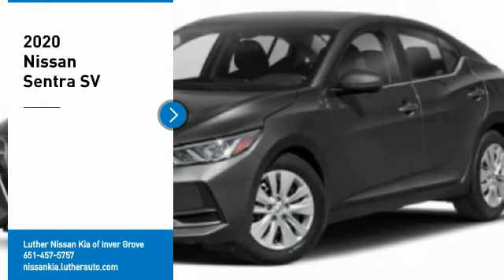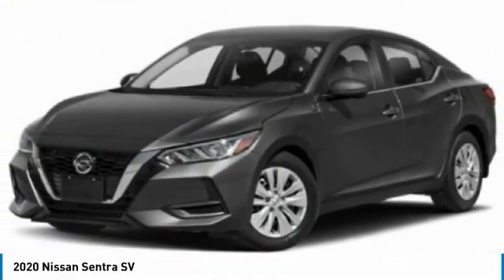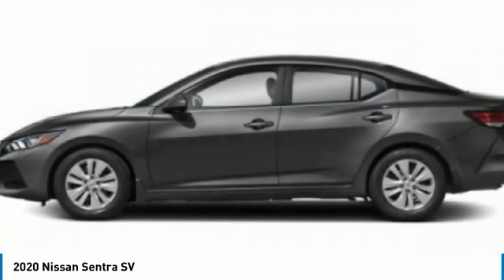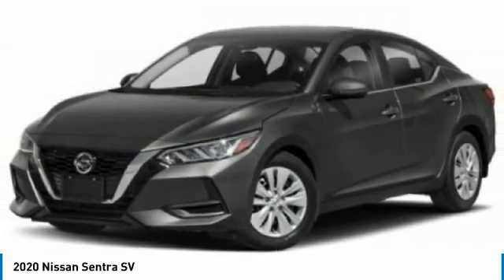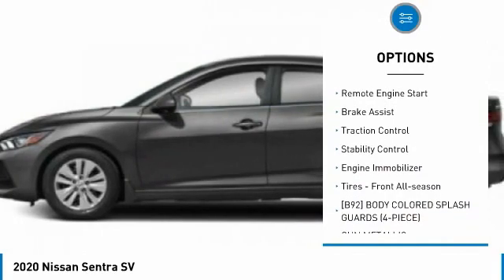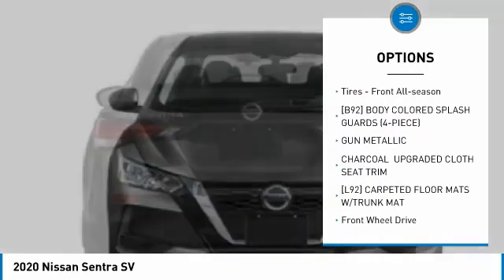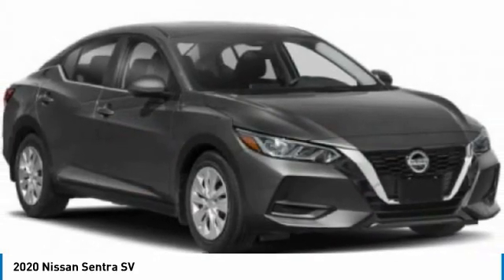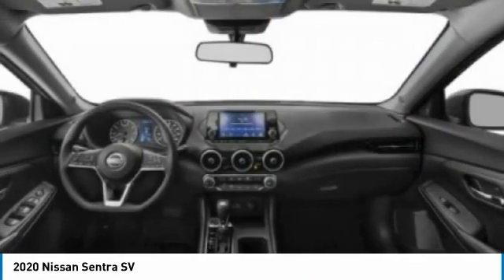2020 Nissan Sentra Inver Grove Heights,St Paul,Minneapolis R49936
2020 Nissan Sentra SV

FUEL EFFICIENT 39 MPG Hwy/29 MPG City! CARFAX 1-Owner. SV trim. Blind Spot Monitor, Apple CarPlay, Brake Actuated Limited Slip Differential, Satellite Radio, [B92] BODY COLORED SPLASH GUARDS (4-P. Alloy Wheels, MP3 Player. AND MORE!DISCOVER THE LUTHER ADVANTAGEThe Luther Advantage is a complete and comprehensive package of benefits designed to make buying-and driving-a vehicle from the Luther dealerships a pleasant and convenient experience. From the peace of mind that comes with a 5 Day-500 Mile Return or Exchange Policy, 30 Day 1,500 miles Full Warranty and 60 Day 2,500 miles Limited Powertrain Warranty and Free CARFAX Reports & Clean Title Guarantee on pre-owned vehicles, as well as providing Luther customers with full range of valuable savings at participating Holiday Stationstores including 10 cents off a gallon, $6 for The Works car wash among other advantages and guarantees. As much as we like satisfying customers, we like keeping them even more.WHY BUY FROM US?Luther Nissan Kia is one of the premier dealerships in the country. Our commitment to customer service is second to none. We offer one of the most comprehensive parts and service department in the automotive industry. Our primary concern is the satisfaction of our customers. Our online dealership was created to enhance the buying experience for each and every one of our internet customers. Please feel free to call us at or send us an email using the contact us page.OPTION PACKAGESBODY COLORED SPLASH GUARDS (4-PIECE).Check whether a vehicle is subject to open recalls for safety issues at safercar.gov